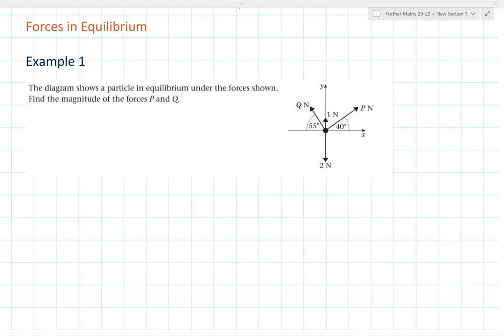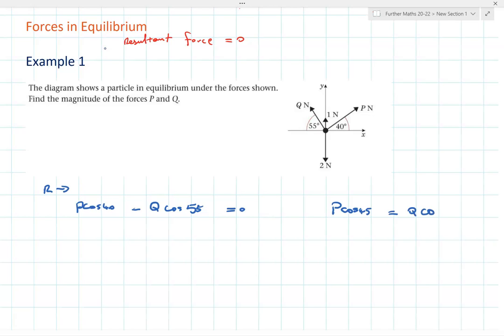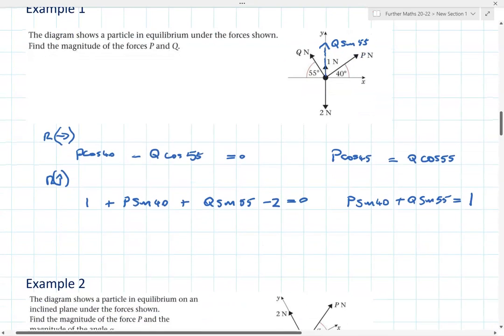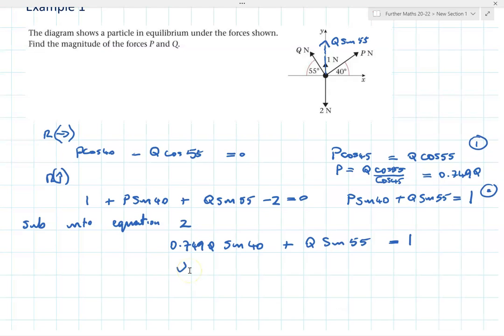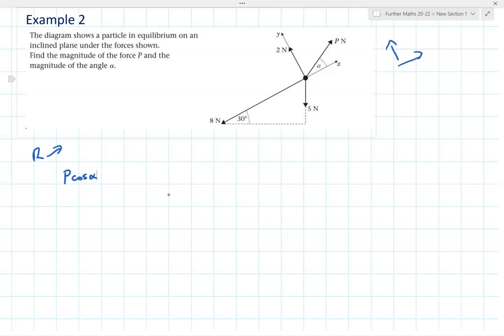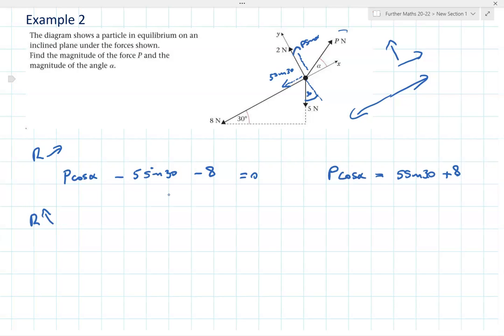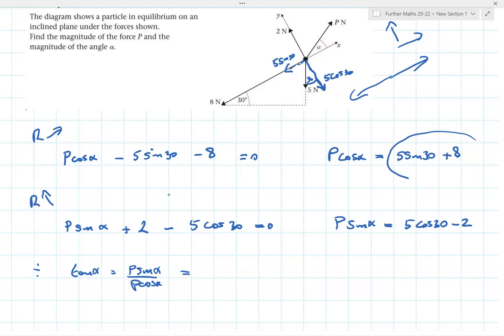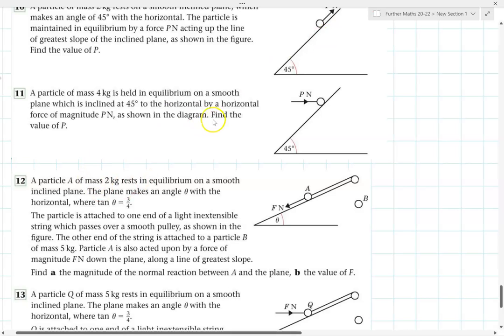Resolving forces 3 (Equilibrium)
Resolving forces in Equilibrium. For A level Maths, OCR, Edexcel, AQA